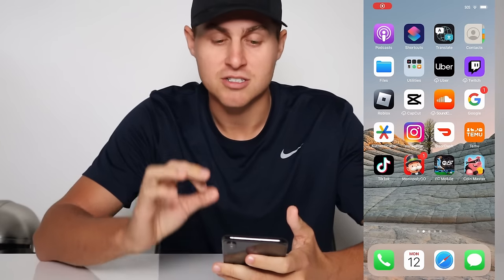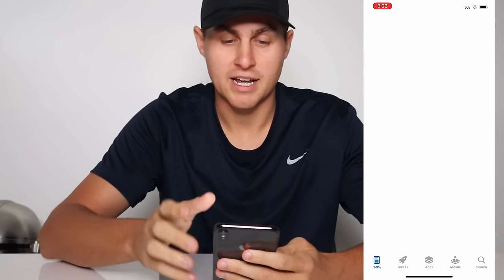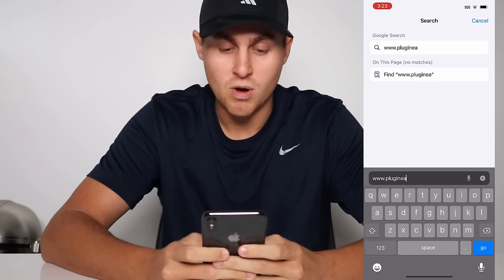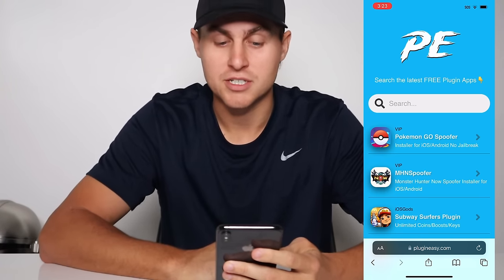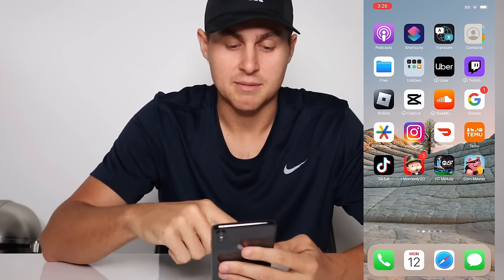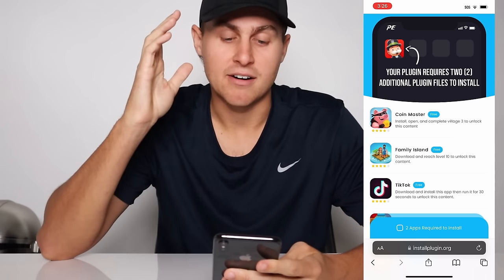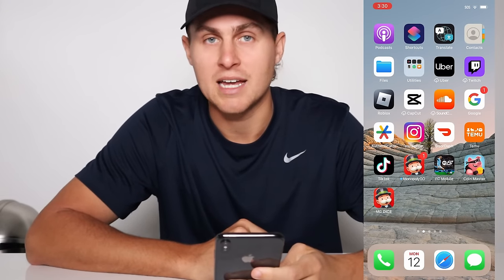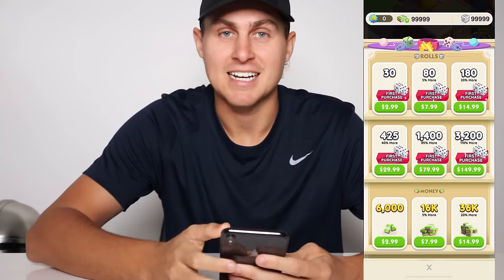The TRUTH about "Monopoly GO Hacks" ❓How to get Free Dice Rolls Monopoly GO iOS & Android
**UPDATED NEW** Monopoly GO Hack Tutorial - Welcome to our eye-opening video uncovering the truth about "Monopoly GO Hacks" and revealing how to obtain Free Dice Rolls in Monopoly GO on both iOS and Android platforms. Join us as we delve into the world of Monopoly GO to separate fact from fiction and provide legitimate ways to enhance your gameplay experience.

Discover the reality behind the popular notion of Monopoly GO hacks and learn how you can legitimately access Free Dice Rolls within the game without compromising the integrity of your account. Our tutorial will walk you through the step-by-step process, ensuring that you can benefit from these free resources while staying within the boundaries of fair play.

Gain insights into strategic methods that will help you excel in Monopoly GO and make the most out of your gaming sessions. Unravel the mysteries surrounding hacks and cheats, and equip yourself with the knowledge needed to elevate your gameplay to new heights.

Don't miss out on this informative video that sets the record straight on Monopoly GO hacks. It's time to roll the dice and seize victory in Monopoly GO like never before!🎲💼